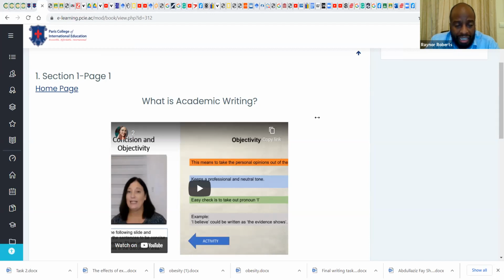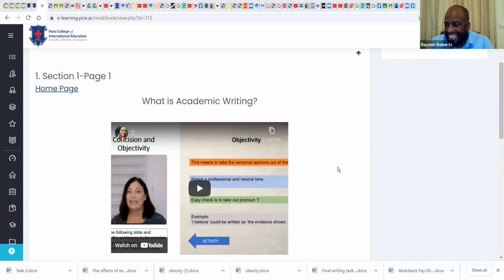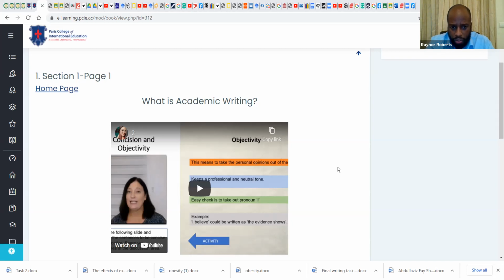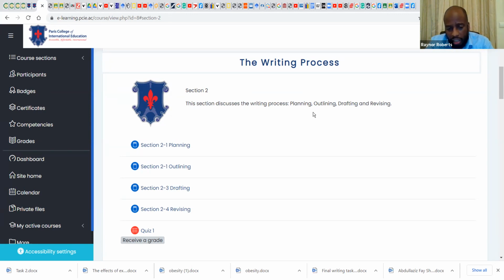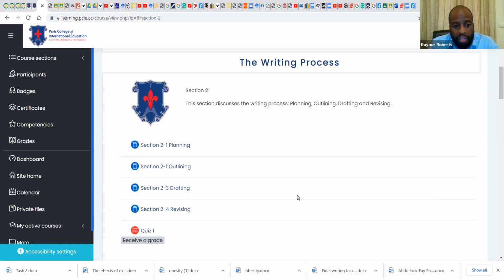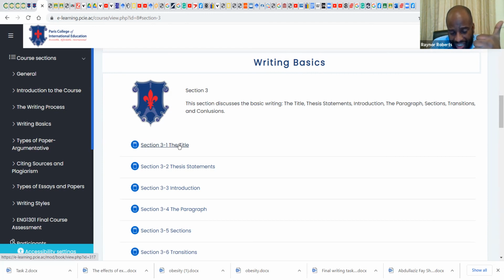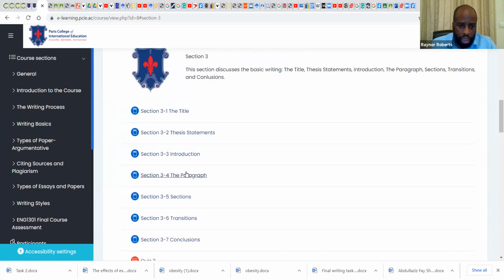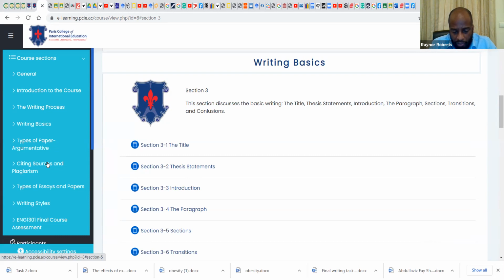PCIE Academic Support 11.15.2021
PCIE Academic Support for 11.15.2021...English Composition 1301